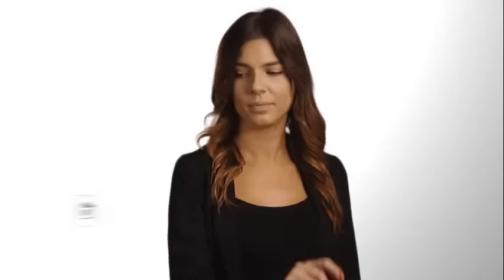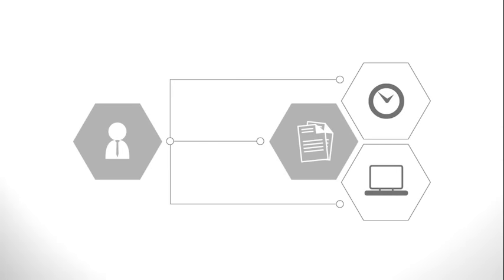Transformation of Pay Administration (TPA) Initiative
A video for federal employees about the their new pay system